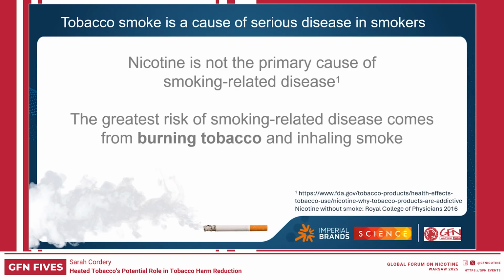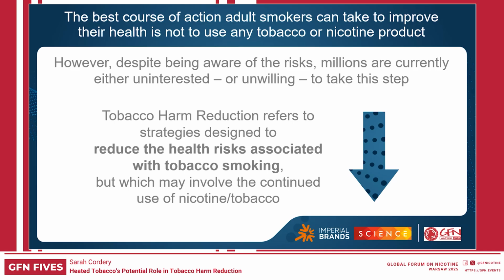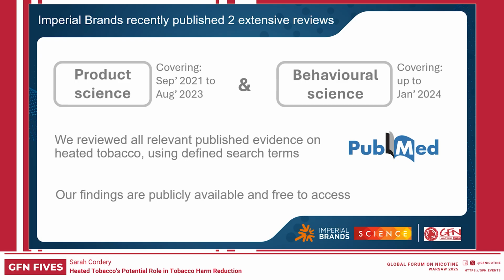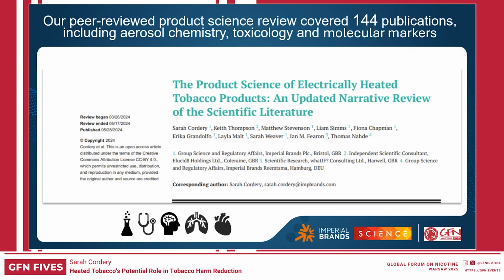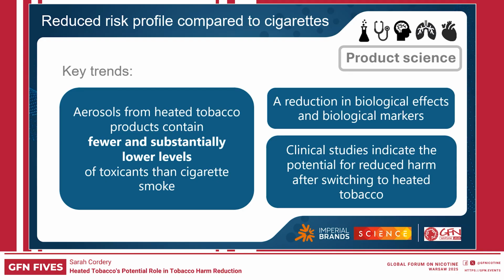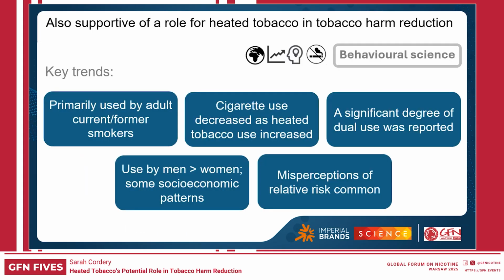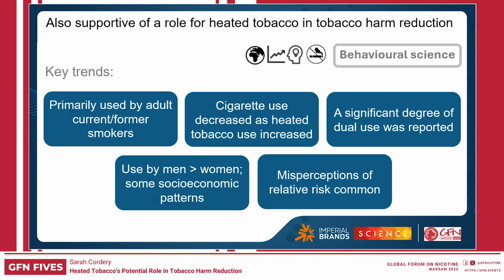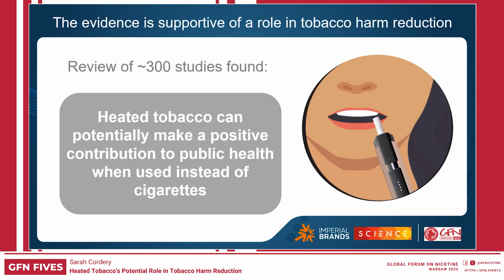Heated tobacco's potential role in tobacco harm reduction - S. Cordery | GFN Fives '25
What are heated tobacco products, and how do they differ from cigarettes? And what does the scientific evidence tell us about the role of heated tobacco in tobacco harm reduction? This video explores these questions, and more, through the findings from two recently-published scientific literature reviews focusing on the category.